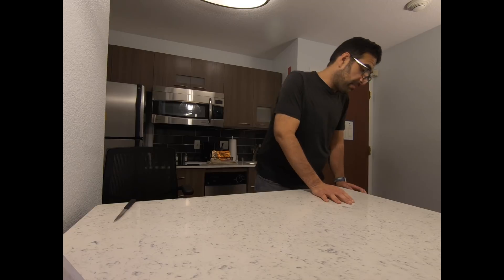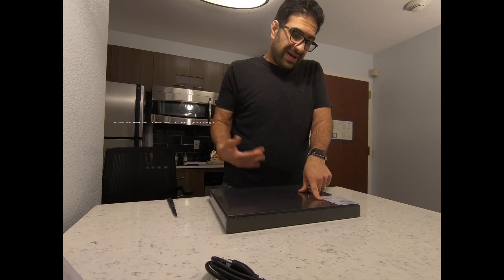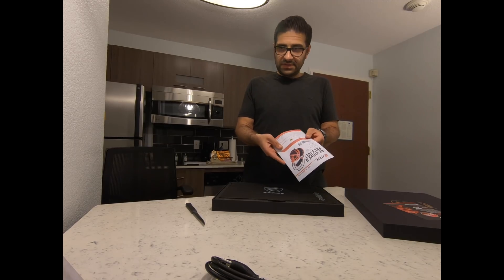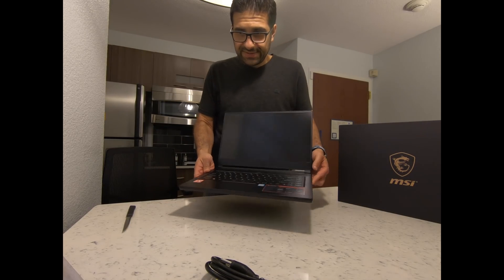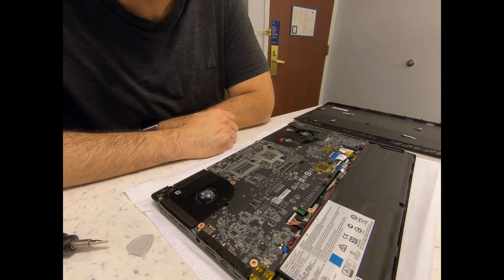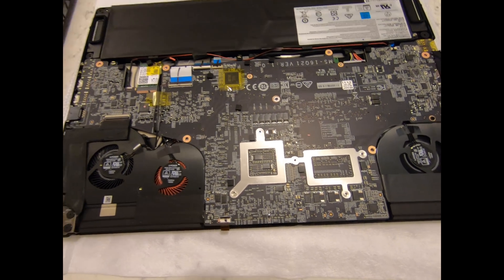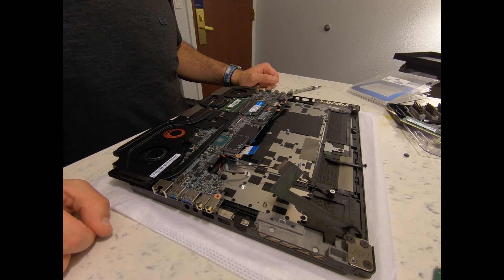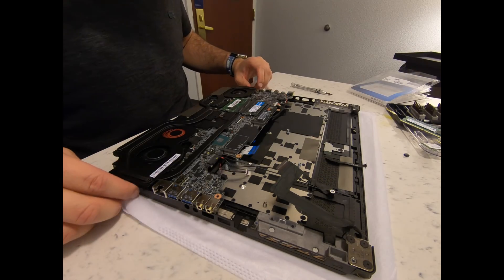MSI GS65 Unboxing, SSD and Ram Memory Upgrade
Quick Unboxing of MSI GS650 with Upgrading SSD and RAM

MSI GS65 with GTX 1070
MSI GS65 With GTX 1060

Samsung 970 PRO 1TB
Samsung 970 PRO 512GBB

Samsung Evo 960 NVME 500GB
Samsung Evo 960 NVME 1TB

Crucial 32GB Kit (16GBx2) DDR4 2400